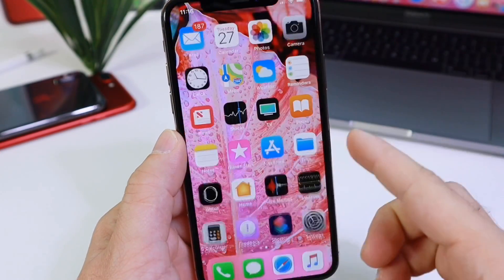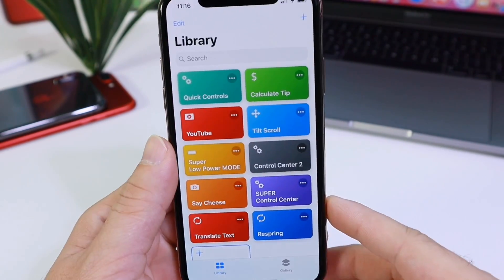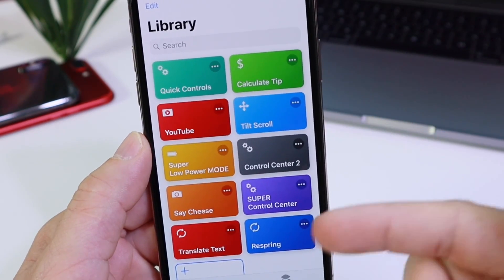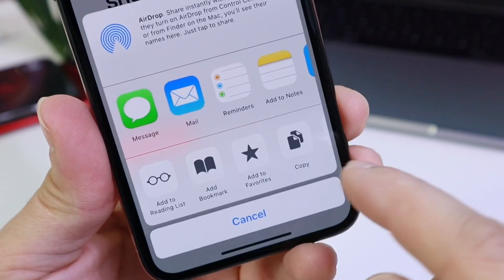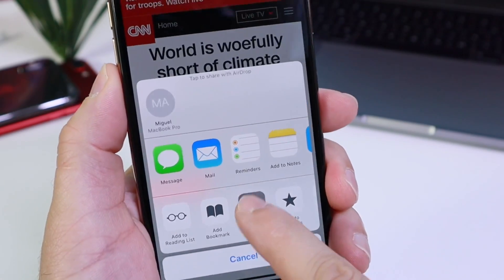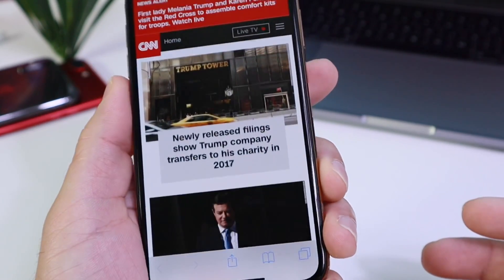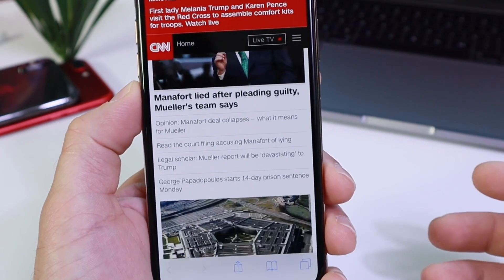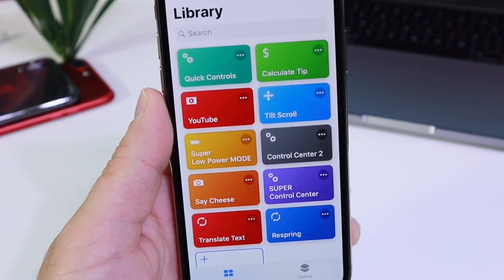Tilt to Scroll Siri Shortcut for iOS 12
In today's video I share with you guys a really unique Siri shortcut
That allows you to add tilt to scroll functionality to the Safari web browser